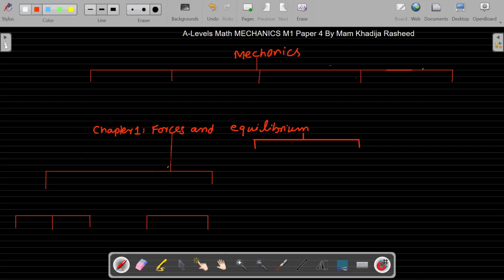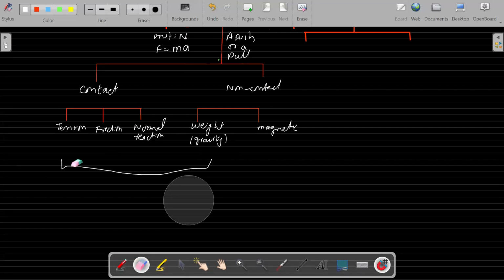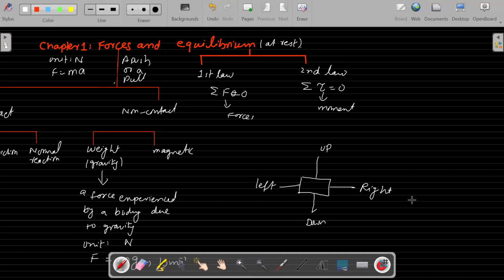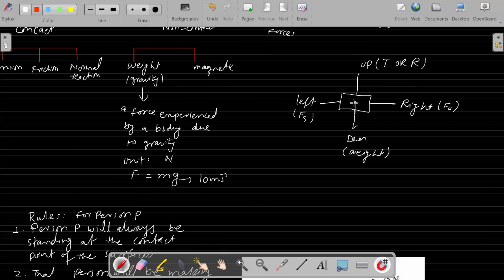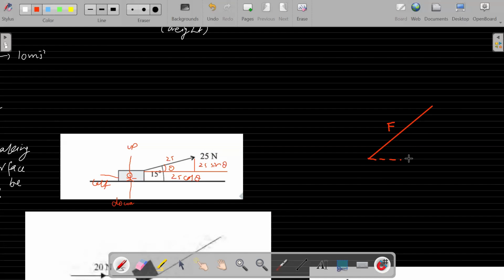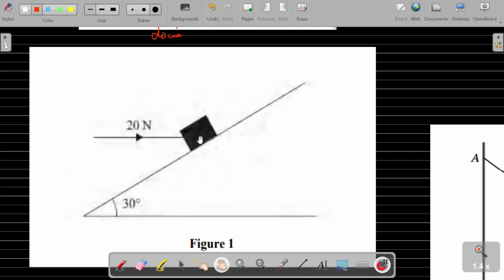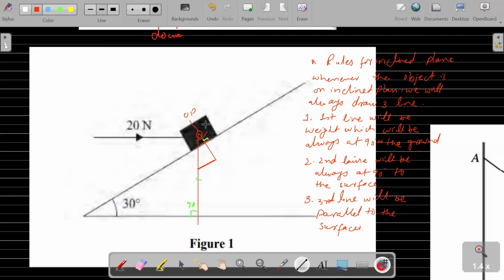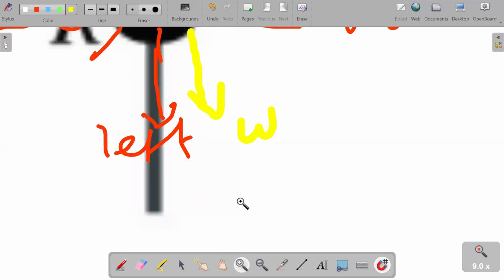A Level Mechanics M1| P4 Education Learning Math Physics Forces and Equilibrium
Mastering A-Level M1 Mechanics: Forces and Equilibrium Explained

Description: Dive into the fundamentals of A-Level M1 Mechanics with our comprehensive guide on Forces and Equilibrium. This video covers:

Force Representation: Learn how to resolve forces into components and represent them using vectors.

Equilibrium Conditions: Understand the criteria for an object to remain stationary or move with constant velocity.

Moments: Explore the concept of turning effects and how to calculate the moment of a force about a point.

Friction: Analyze frictional forces and the motion of objects on inclined planes.

Enhance your problem-solving skills and grasp the essential concepts needed for success in mechanics and engineering.

Forces and Equilibrium